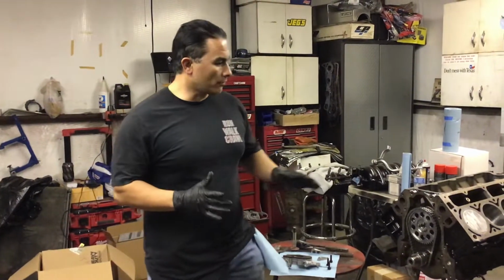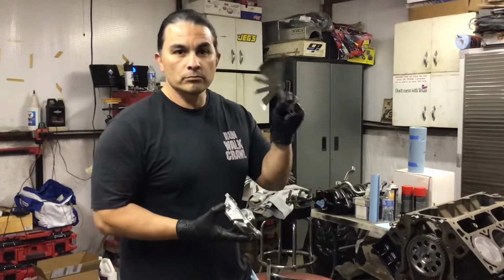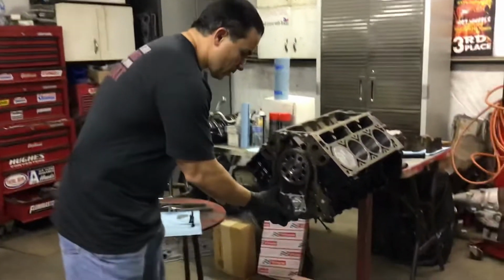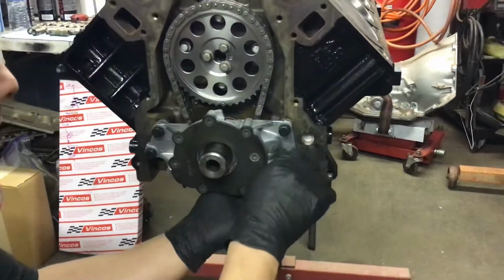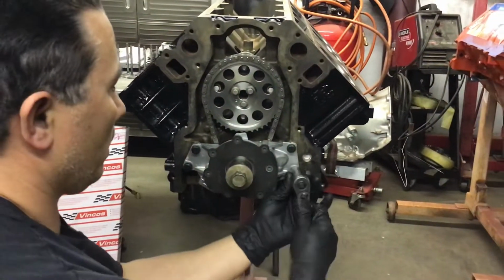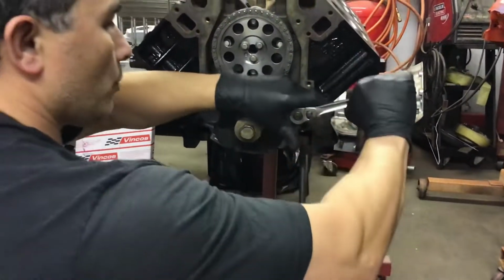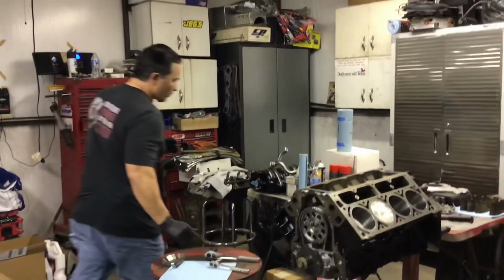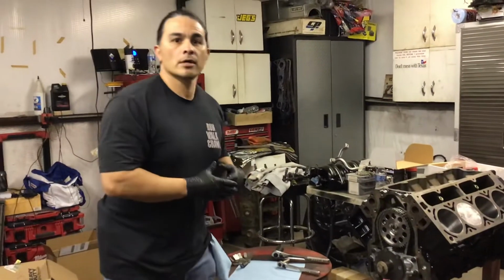4.8 turbo build part 4